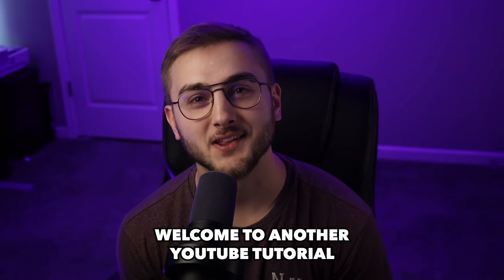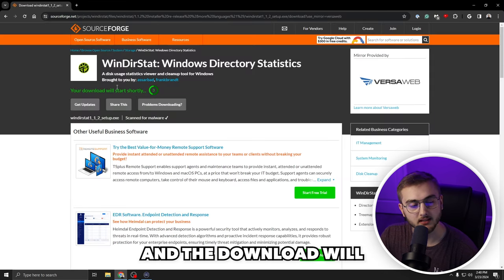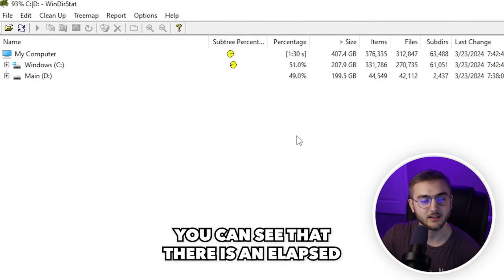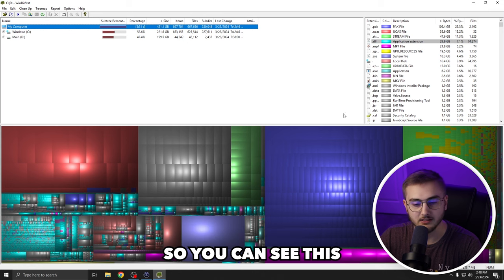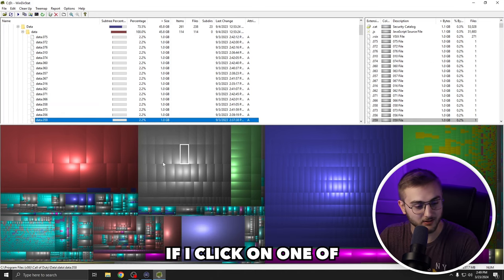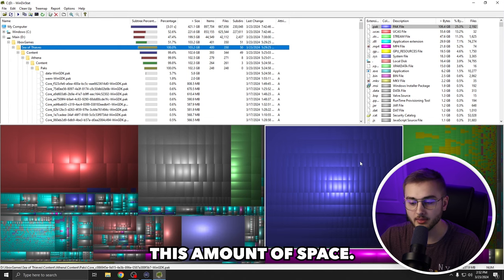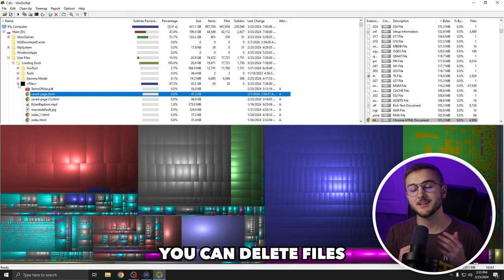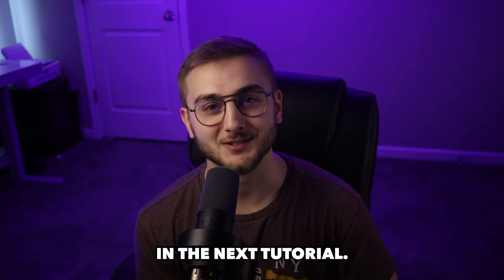Visualize and Free Up Disk Space with WinDirStat (Highly Recommend)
In today's tutorial, we dive into using WinDirStat, an essential tool for visualizing and freeing up disk space on your computer. Whether it's games or large files taking up too much room, this guide will show you how to identify and clear them effectively.

👇 Timestamps:
00:00 Introduction to WinDirStat
00:21 Downloading WinDirStat
00:46 Setting Up WinDirStat
01:05 Analyzing Disk Space Usage
01:39 Navigating WinDirStat Interface
01:59 Identifying Large Files and Games
02:36 Clearing Up Space
03:23 Recommended Practices for File Deletion
03:45 Conclusion and Additional Help